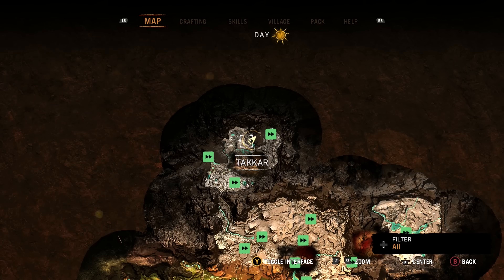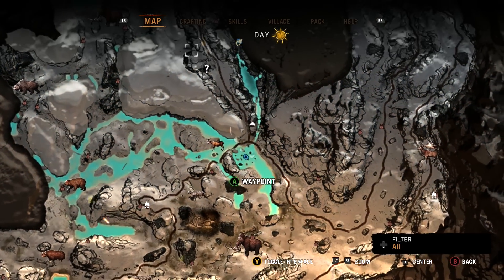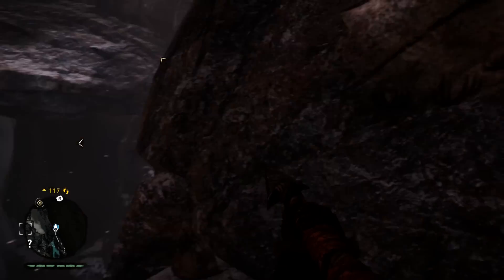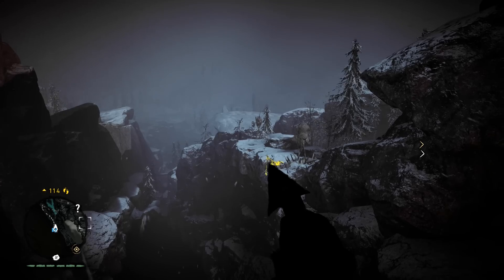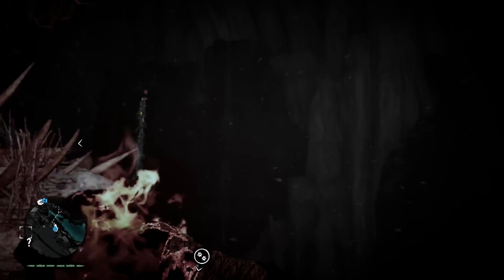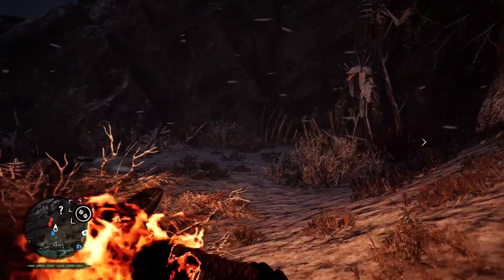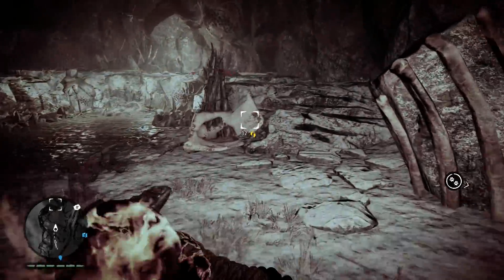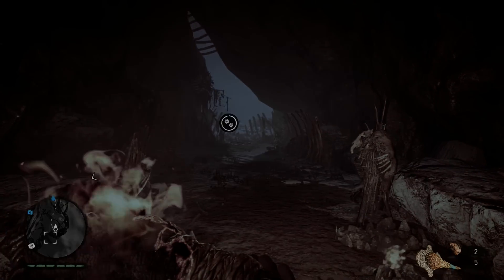Far Cry Primal: Hunter Cache Location #12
NEW!  In this video I show you the location of one of the Hunter caches and how to decipher the painting in order to find the cache location.

My Gamertag - x LunarCraft x

8 Bit Win! By HeatleyBros *Atttributes*